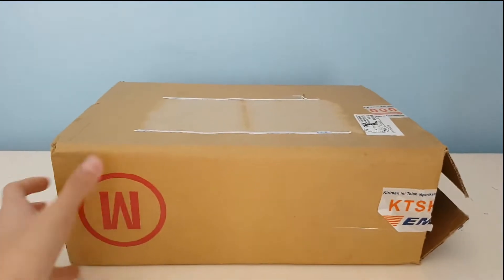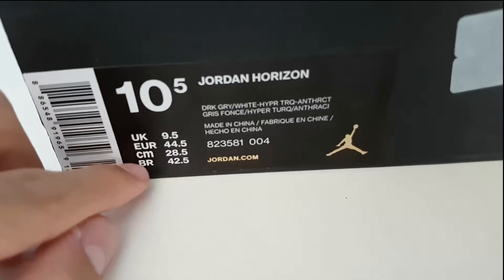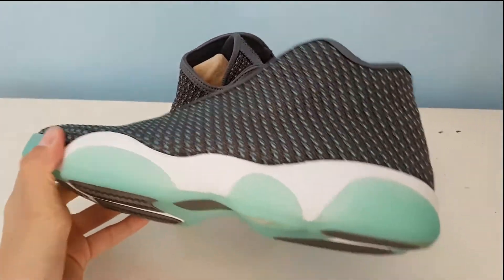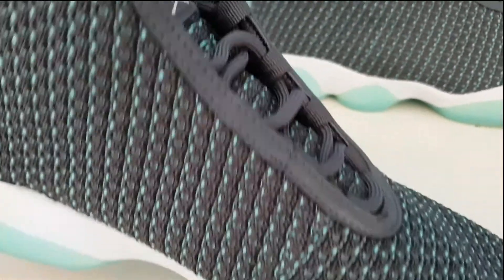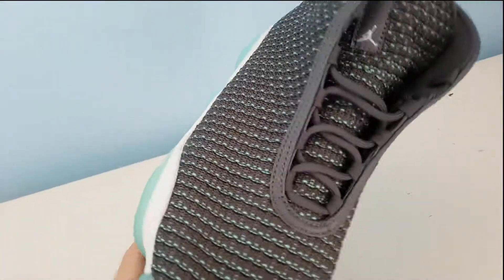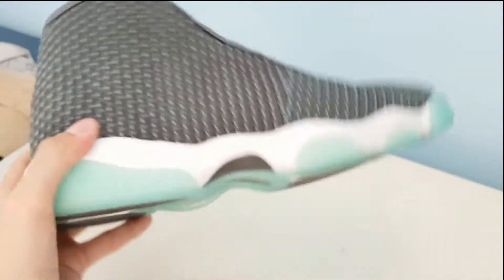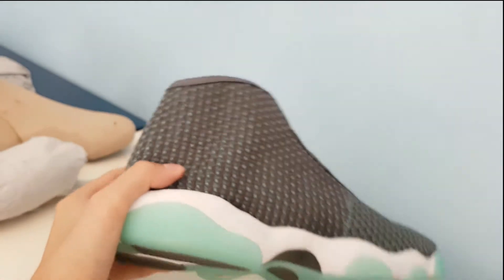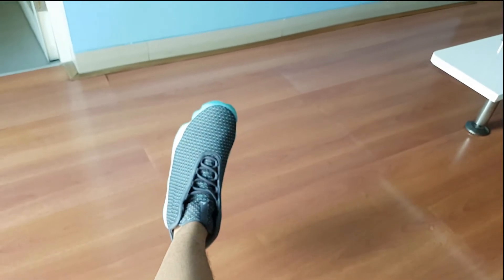Nike Jordan Horizon - Hyper Turquoise | Unboxing & Review (MY FIRST EVER J'S)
Today I'm going to show you guys my first pair of Jordan which is the Horizon in the Hyper Turquoise colourway, in this video we showed the unboxing experience and an in-depth look with this outstanding Air Jordan Horizon.
Brand - Nike Air Jordan
Colourway - Hyper Turquoise/Grey Green
Material - Synthetic Fabric
Sole - Air Jordan Rubber traditional rubber sole
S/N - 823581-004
Production - Made in China
Authenticity - 100% Authentic & Not Fakes or Replicas
Price - $150-180